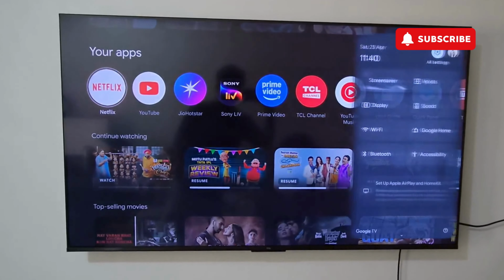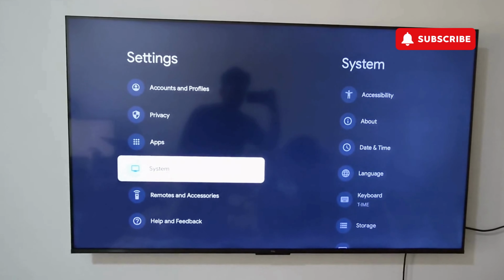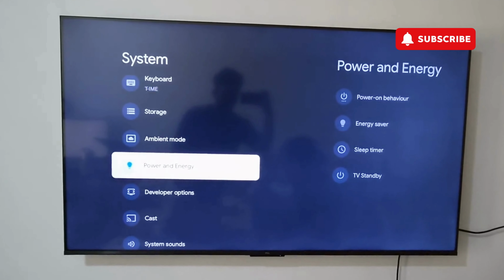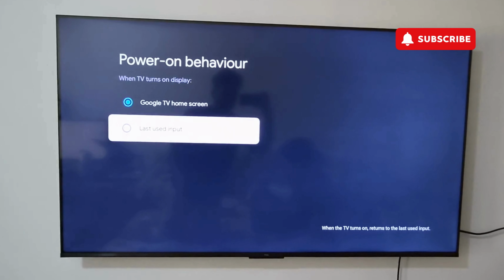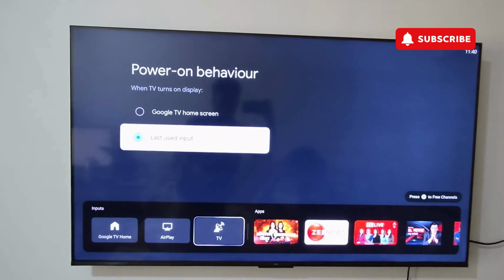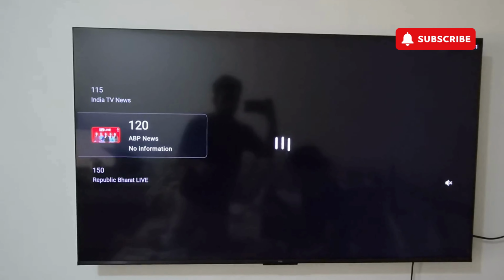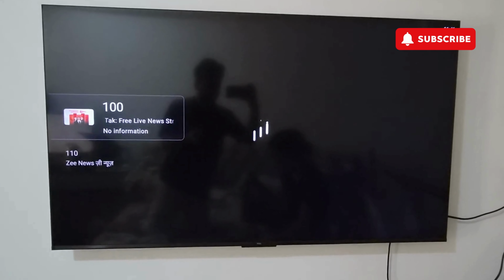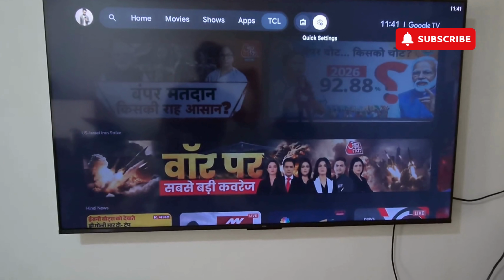Make Google TV Start on the Right Input Every Time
If you’ve been struggling with issues like can’t install apps on TCL TV or searching through threads like “can’t install apps TCL TV Reddit,” you’re not alone. In this video, we walk through practical solutions and also tackle one of the most common frustrations with smart TVs — how to change the default input on power on in Google TV.

Whether you're using a TCL Google TV, Chromecast with Google TV, or trying to figure out how to change default input on power on in Google TV HDMI, we’ve got you covered. We explain what works, what doesn’t, and even how to change default input on power on in Google TV without complicated setups.